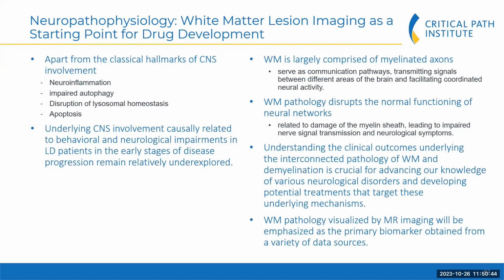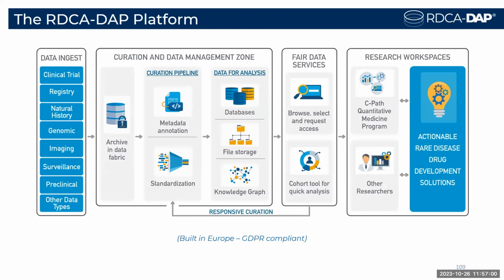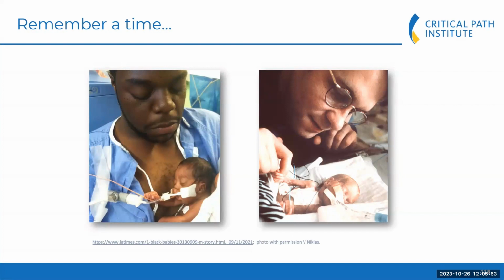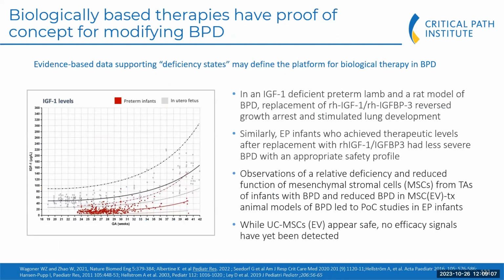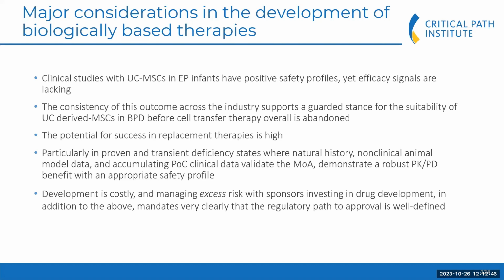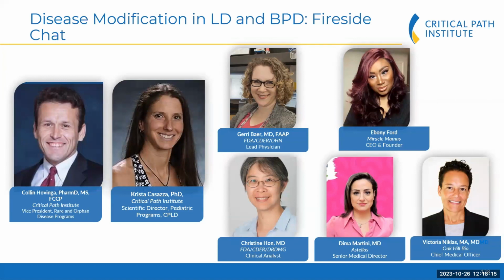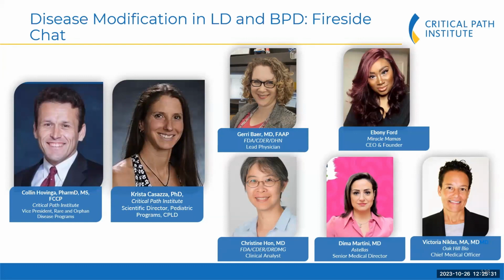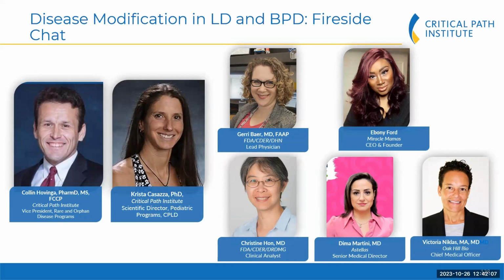Disease Modification in Lysosomal Diseases and Bronchopulmonary Dysplasia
Session 1-B at Critical Path Institute's 2023 Breakthrough Summit: disease Modification in Lysosomal Diseases in Bronchopulmonary Dysplasia. C-Path' Colin HHovinga and Krista Casazza lead this session and are joinedby speaker Victoria Niklas, as wel as panelist Gerri Baer (FDA), Ebony ford (Miracle Mamas), and Christine Hon (FDA).